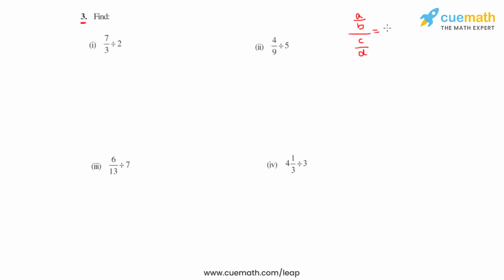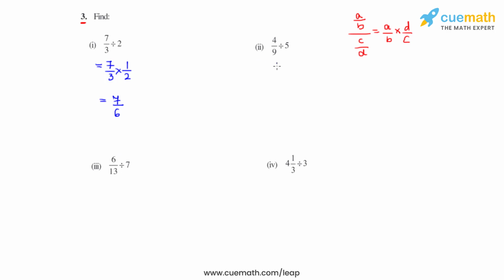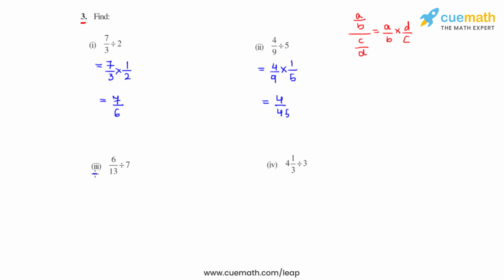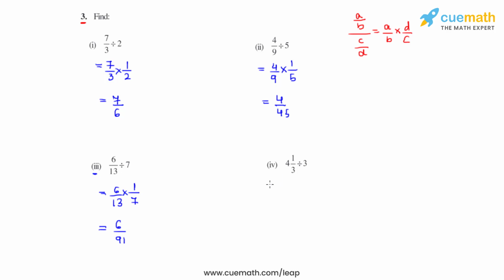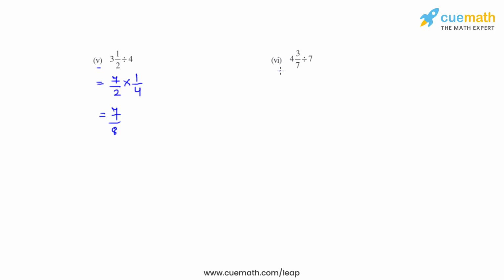Class 7 Chapter 2 Ex 2.4 Q 3 Fractions and Decimals Maths NCERT CBSE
To download pdf of all text solutions for this chapter click here NOW